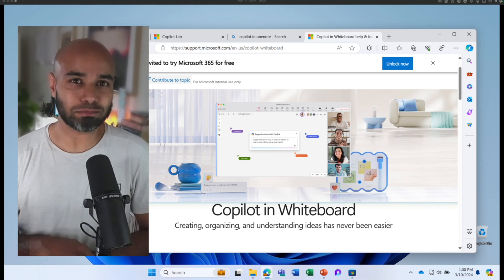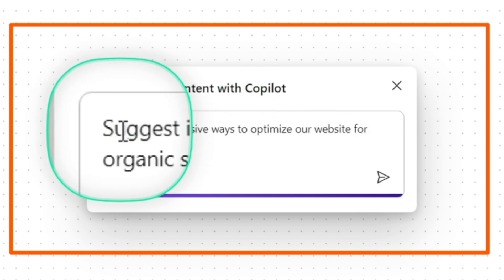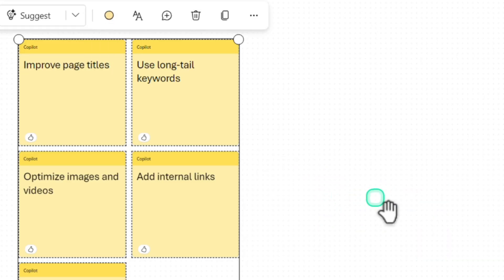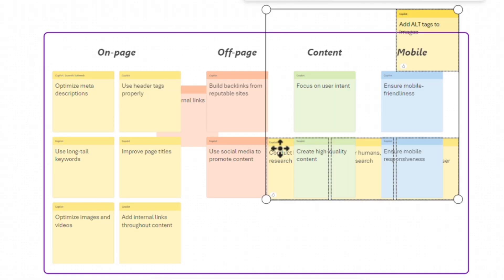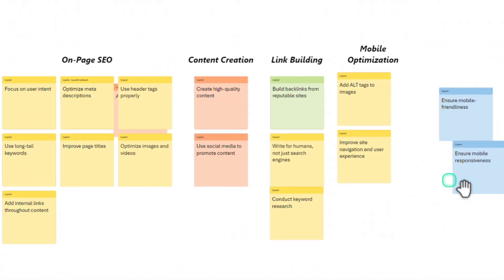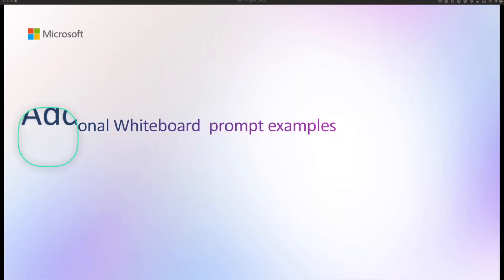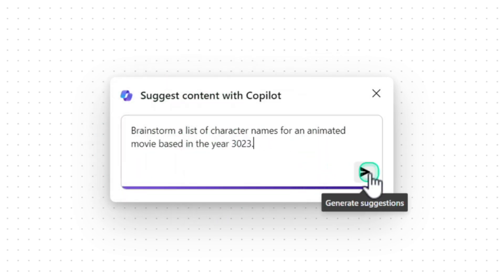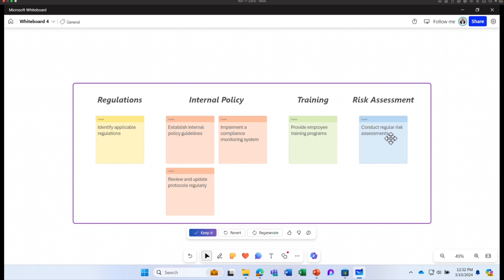How to use Copilot in Whiteboard? | Mastering Microsoft 365 Copilot Products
Copilot in Whiteboard transforms how you create and collaborate on ideas and projects. With the assistance of Copilot, imagine new ideas, turn concepts into stunning visuals, organize thoughts into logical categories, and simplify complex projects for better collaboration. A new doorway to creativity has just opened.